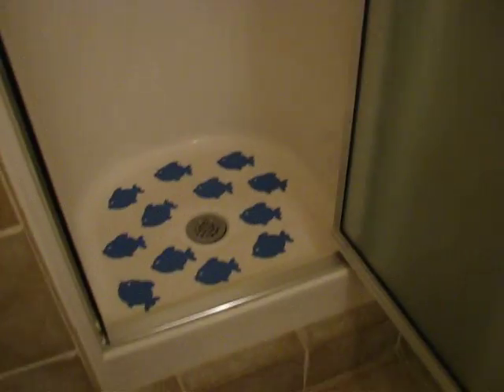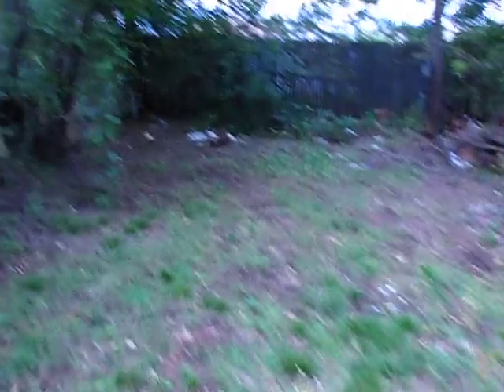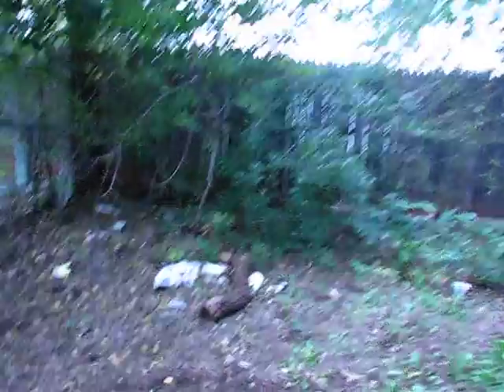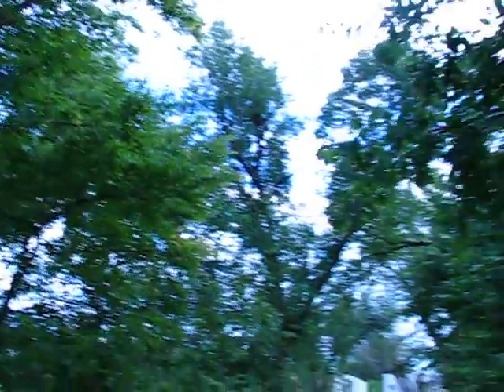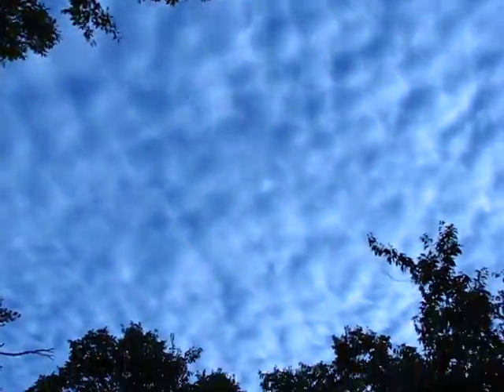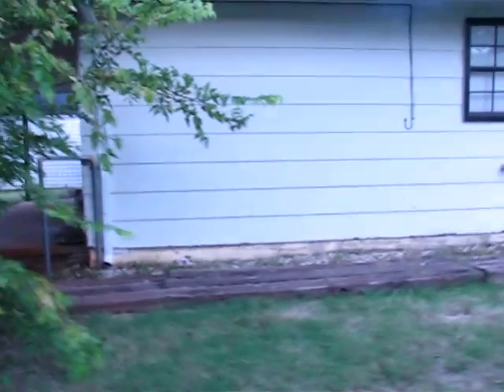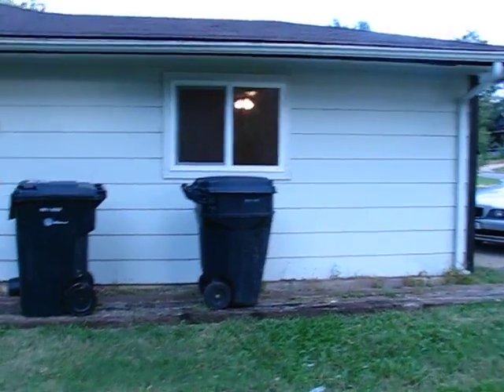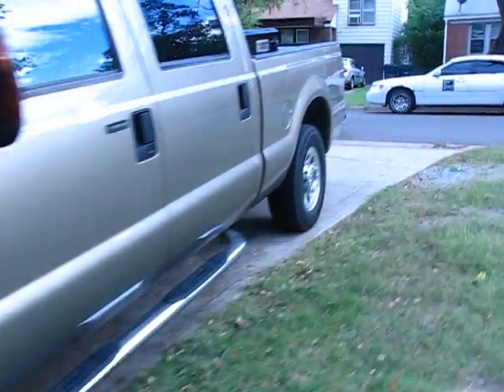new house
ortegas new house